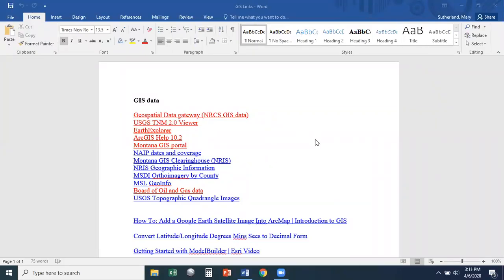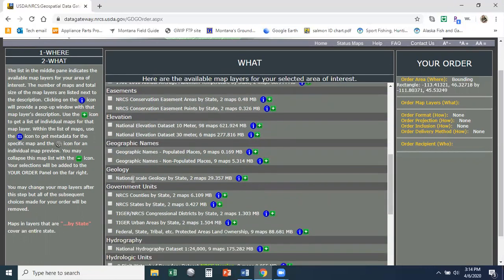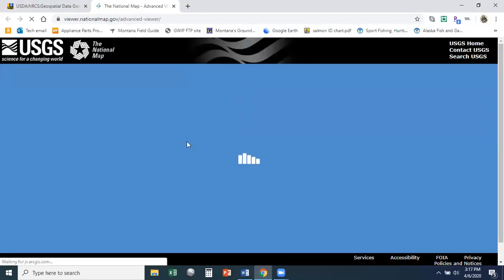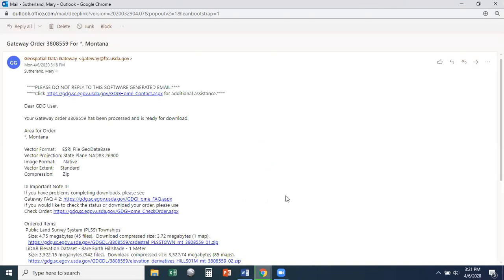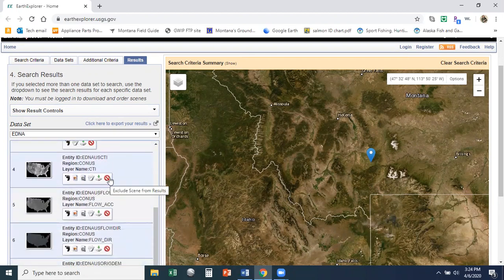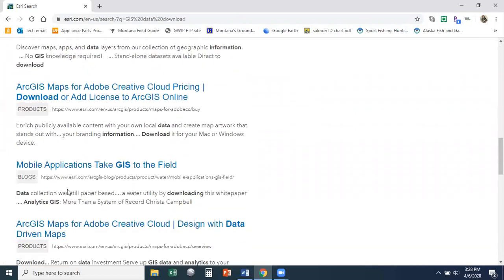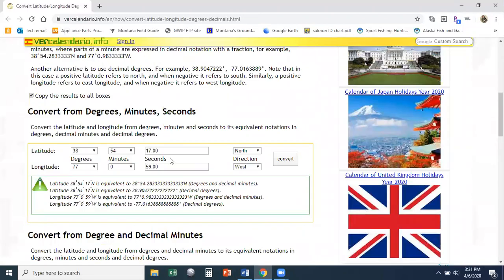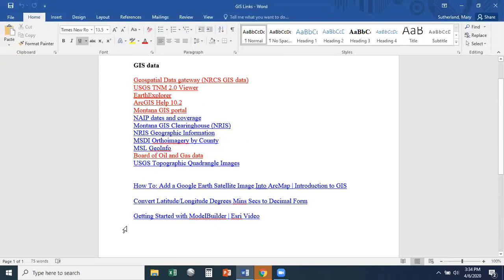GIS data links and how to navigate a couple of the more difficult ones.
This is to be paired with the links I sent you, and hopefully the links I'm not covering are straightforward and easy to use, but the ones that are a little more difficult to navigate are covered here.